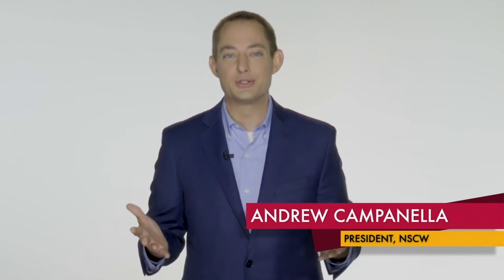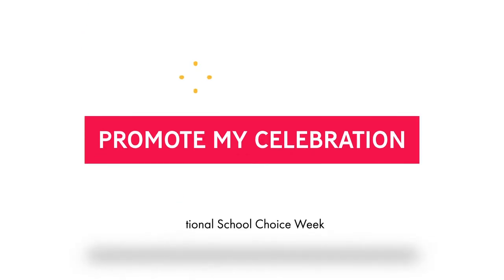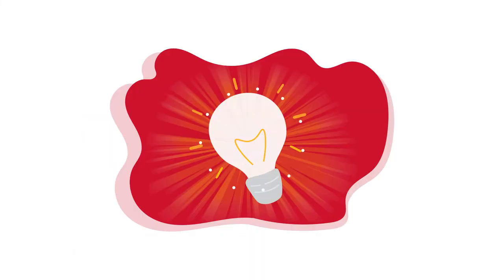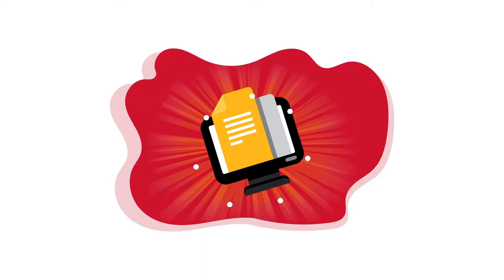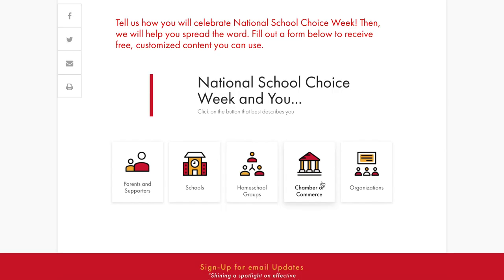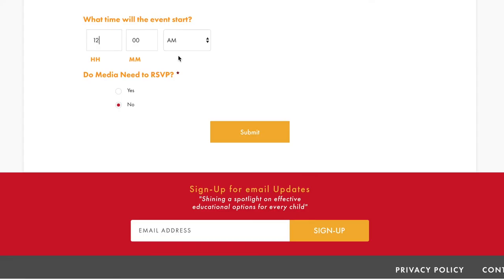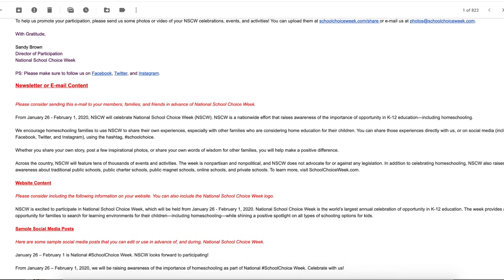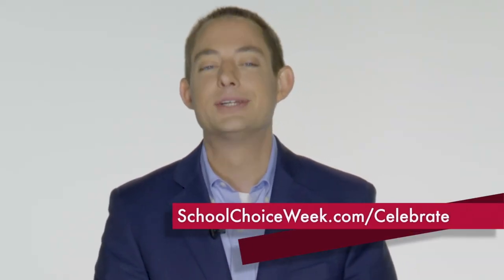NSCW's Promote My Celebration Tool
Whether you're planning an event, activity, or celebration for National School Choice Week 2020, it just takes a minute or two to unlock a ton of great content that will help you raise awareness about why you are celebrating School Choice Week.

To get started, click on the button below and fill out the form. After you share how you’re celebrating the Week, you’ll arrive at a page full of shareable graphics, printable activities, and more!

 It's that simple, and I really hope you'll check it out.